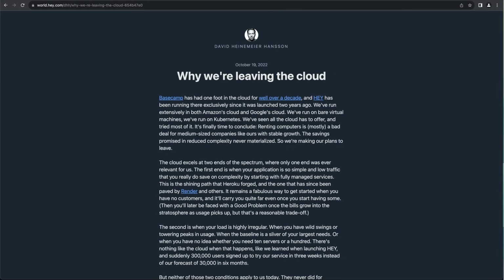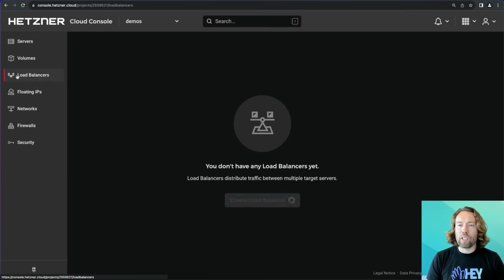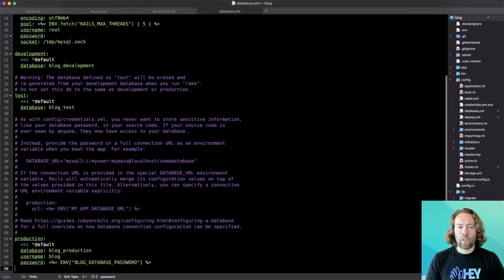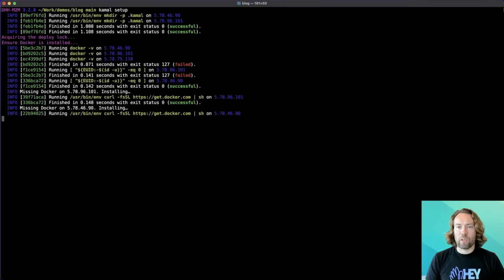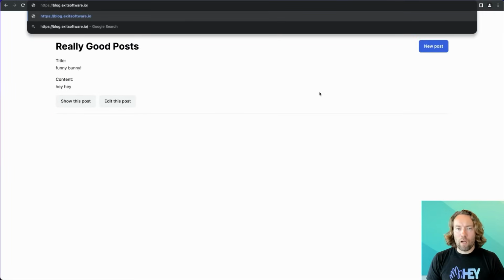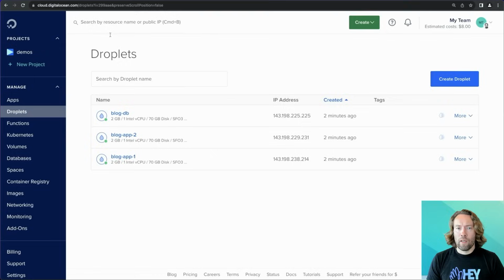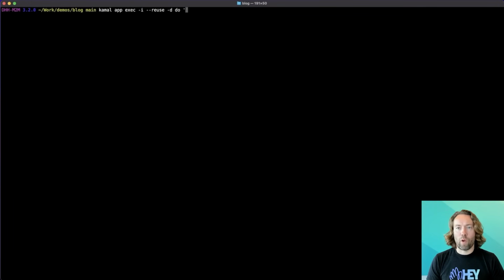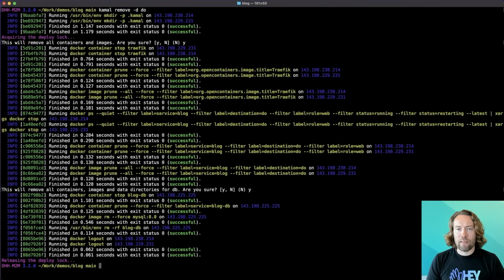Kamal 1.0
Kamal offers zero-downtime deploys, rolling restarts, asset bridging, remote builds, accessory service management, and everything else you need to deploy and manage your web app in production with Docker. Originally built for Rails apps, Kamal will work with any type of web app that can be containerized.